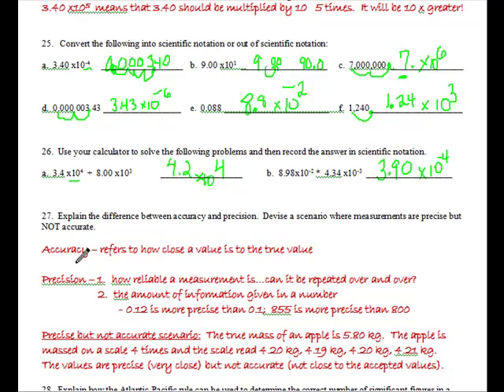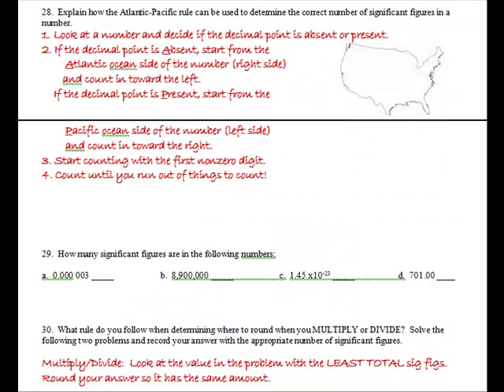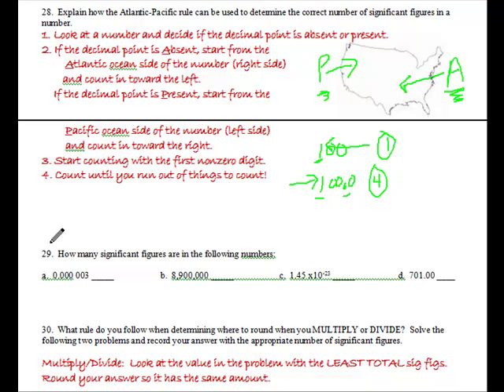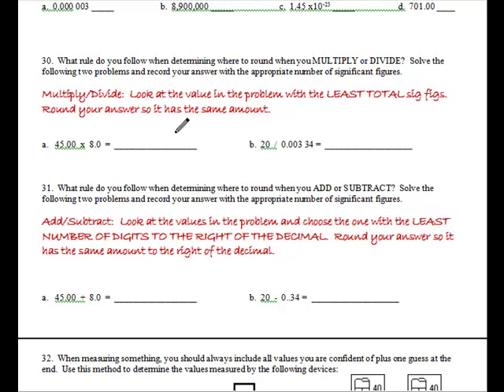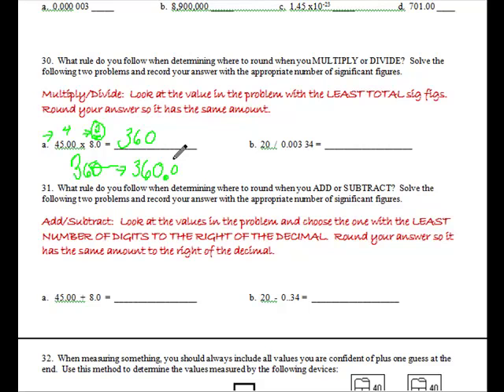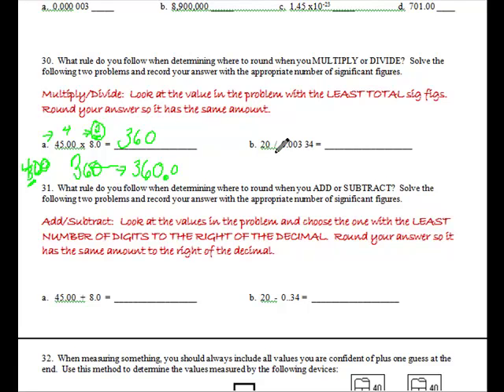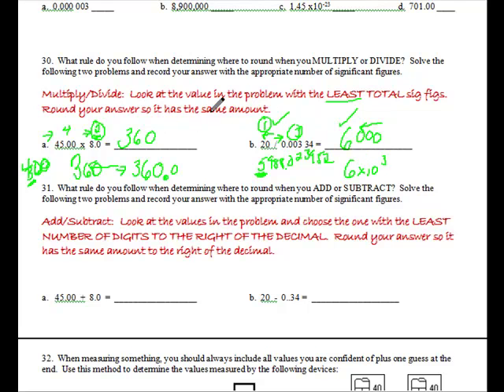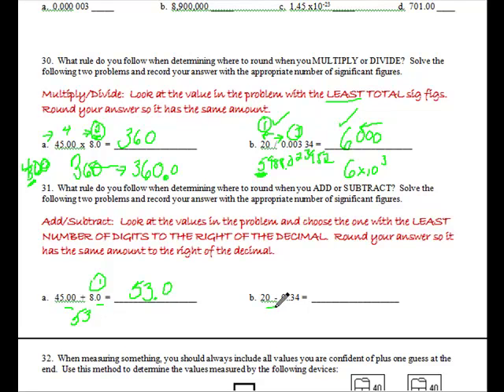Part 3 measurement - 27-31